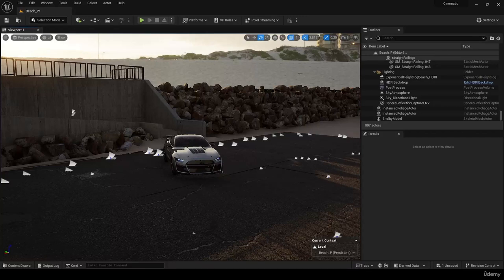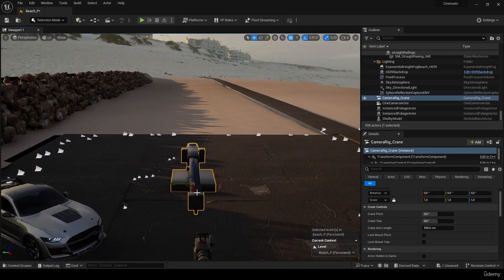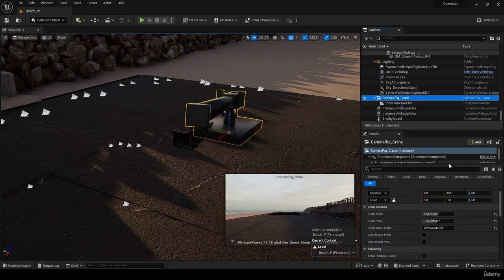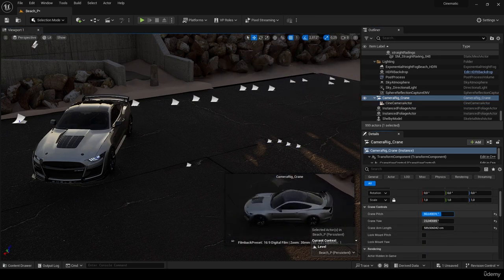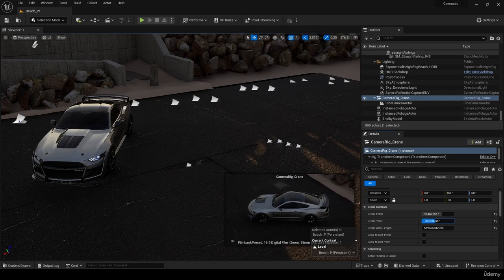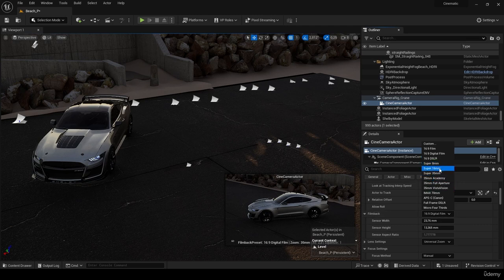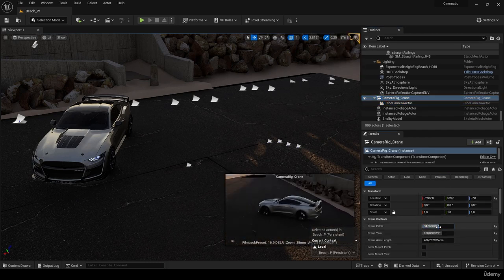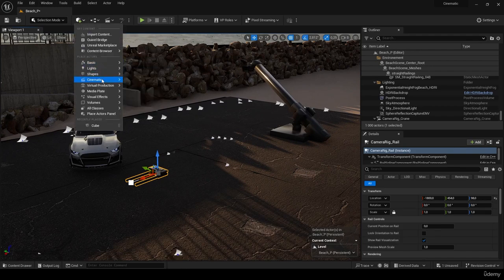32 Camera Rig Crane